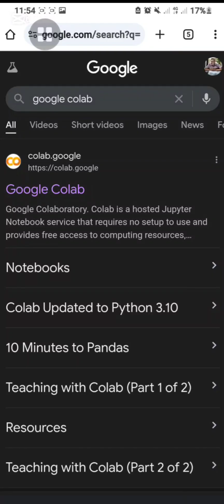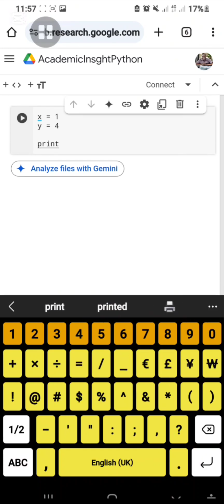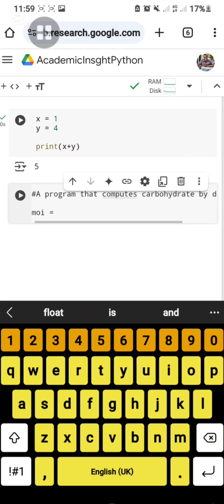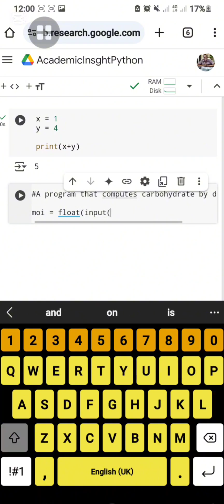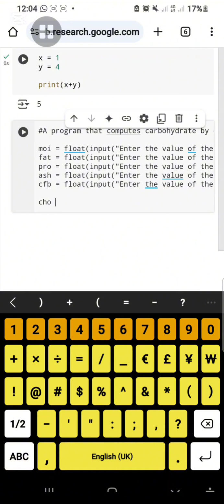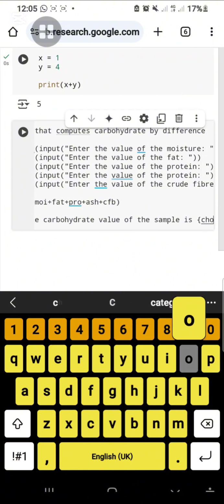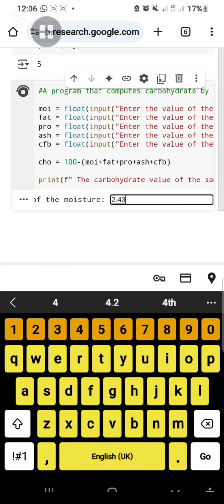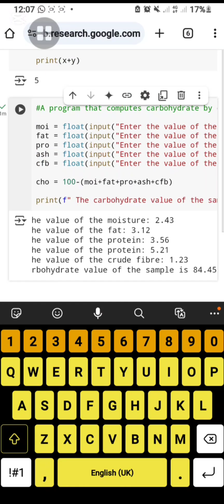No Laptop? No Problem! Write Python codes on your Android Phone.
In this video, you'll learn how to calculate carbohydrate content by difference using your Android phone—no laptop or PC required! Whether you're a food science student, nutritionist, or just someone interested in coding, this step-by-step tutorial will show you how to write a simple program on Android to perform this common nutritional analysis.

We’ll use beginner-friendly tools and explain everything in a way that’s easy to follow. By the end, you'll not only understand the concept of carbohydrate by difference but also how to automate the calculation right from your mobile device.

Tool Used:
Google colab